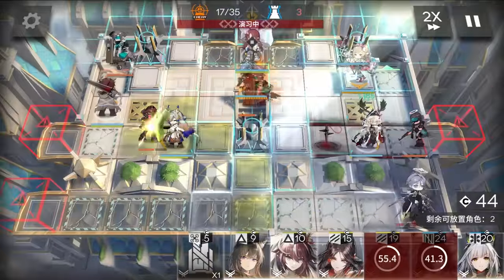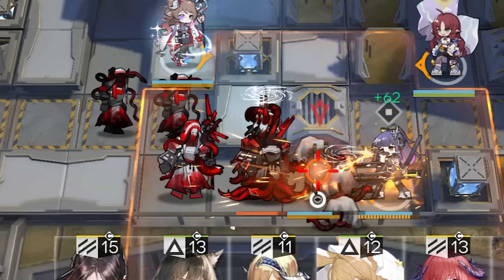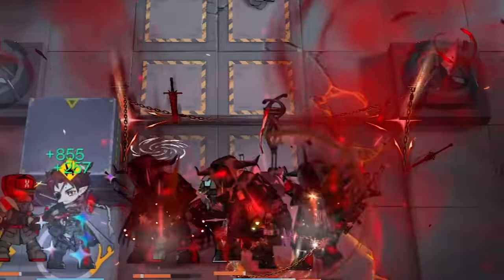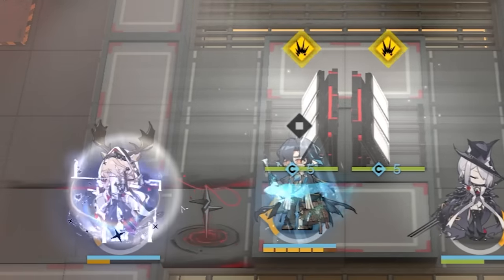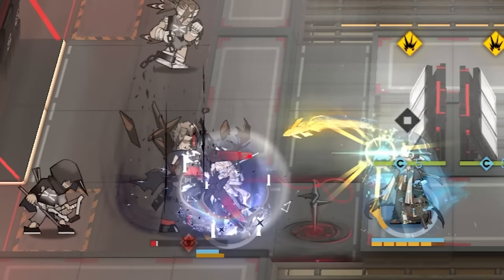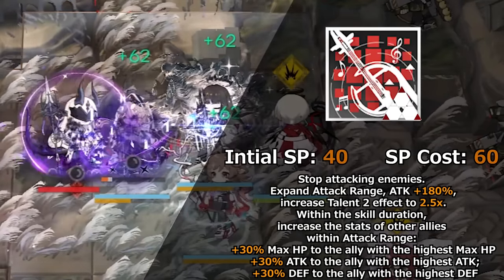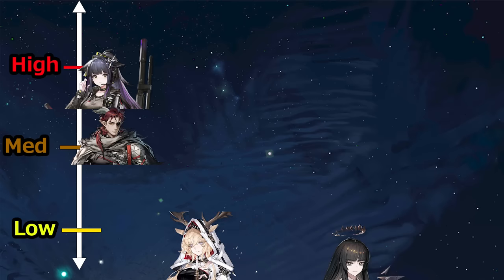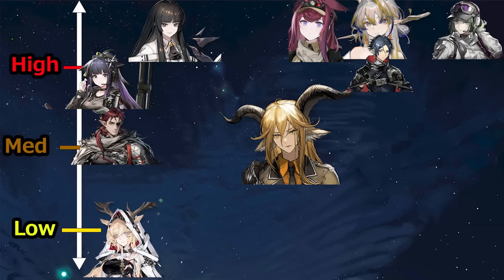These New Upcoming Six Stars Are Kinda...+ Pull Guide | Arknights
Aint no way its been 3 months...